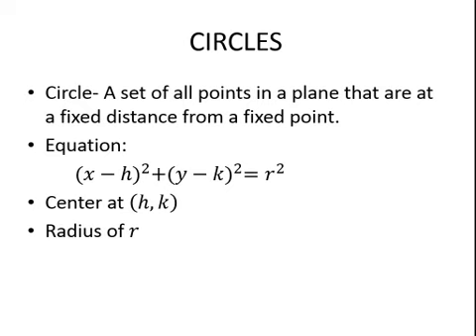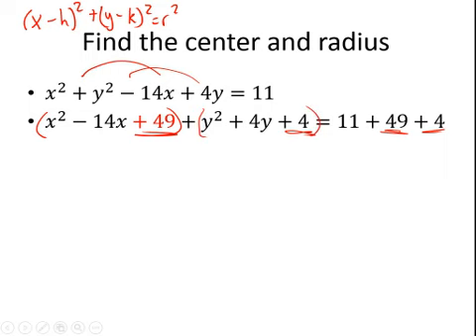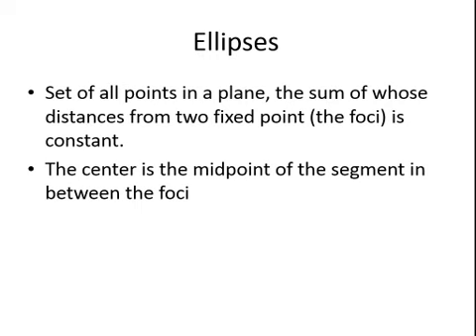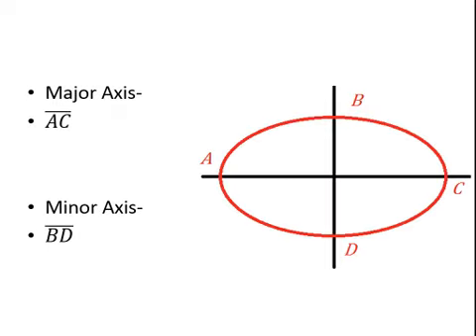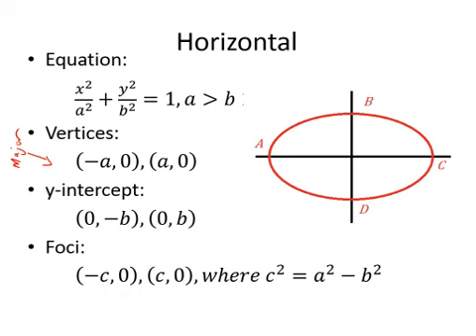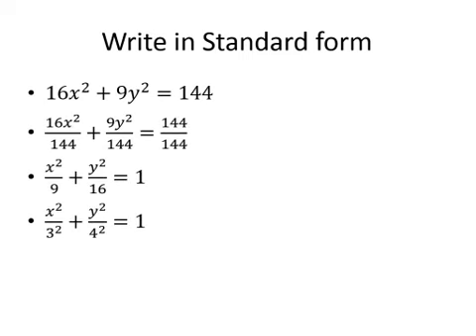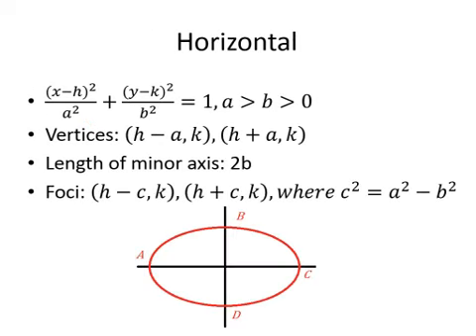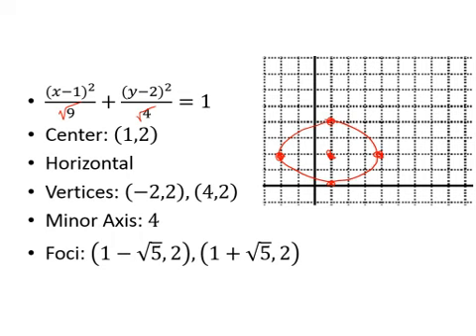Circles and Ellipse PC